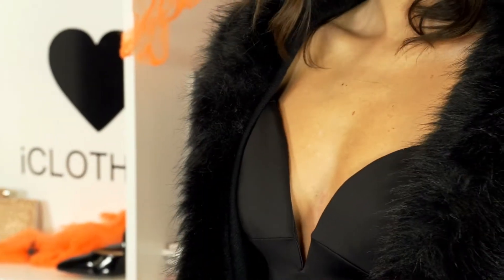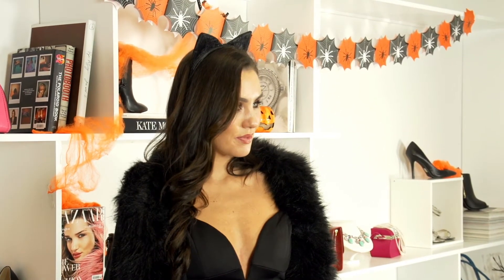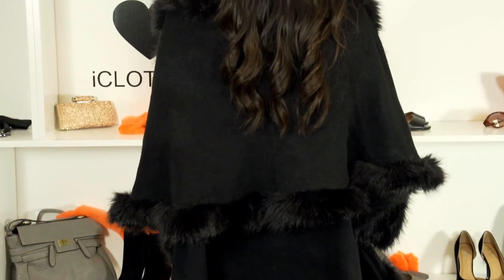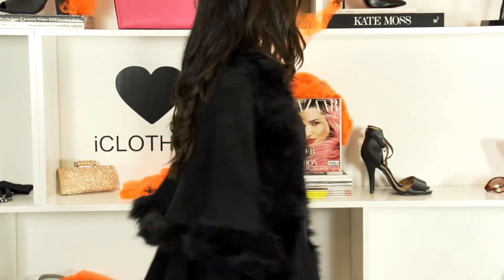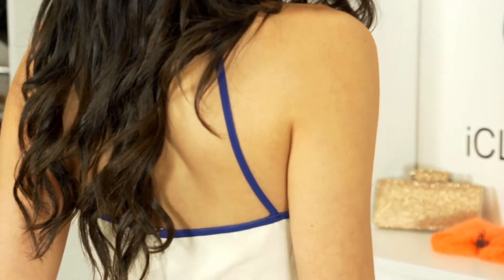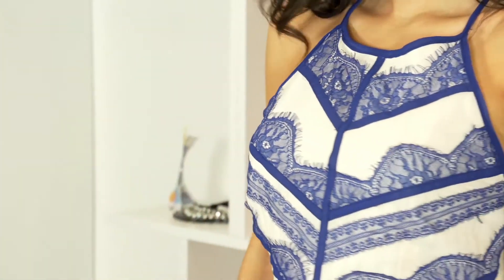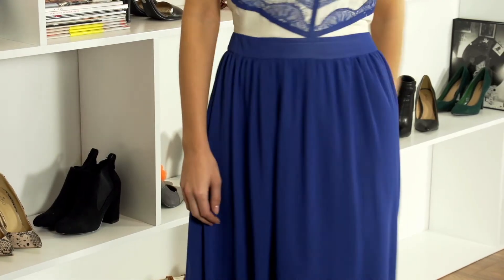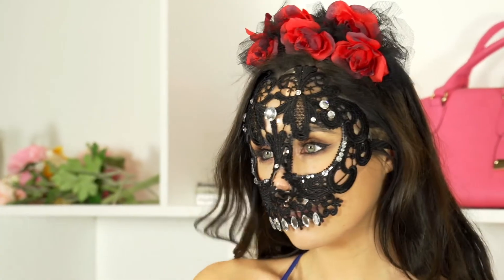Style Insider - Halloween Looks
In need of some Halloween inspiration?We have come up with costume ideas to have you looking the part this Halloween! Here are some simple,easy ways of getting into the Halloween spirit!